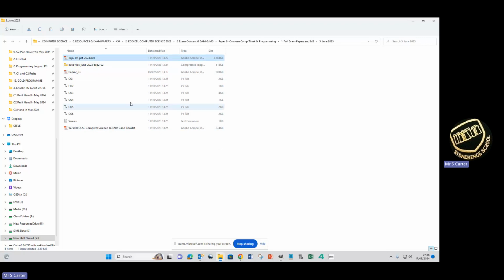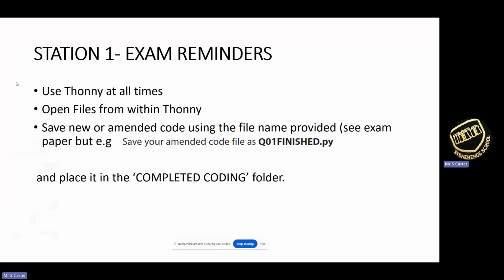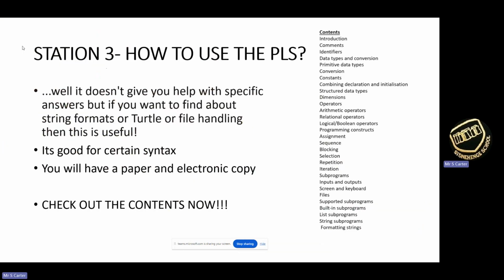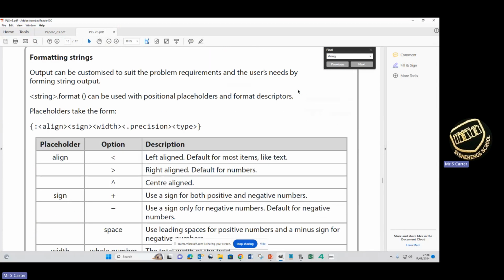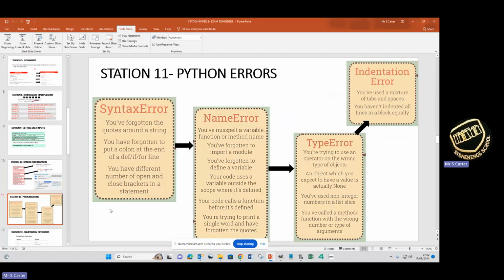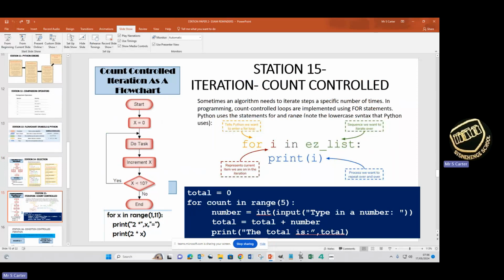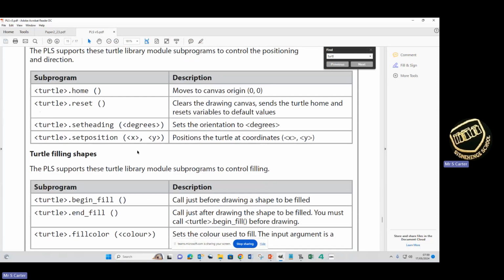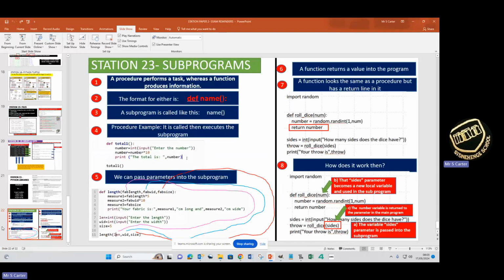Final Paper 2 Video Revision 2024